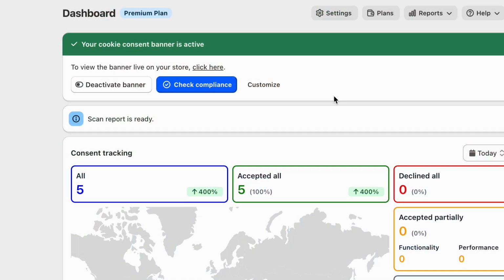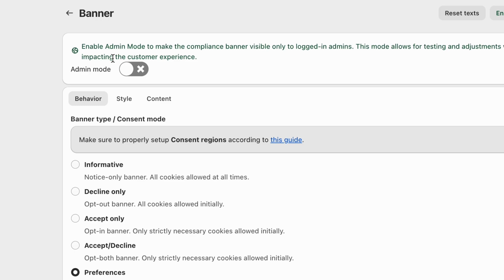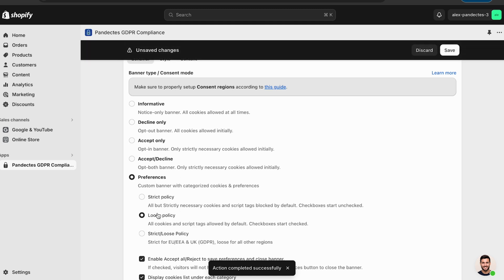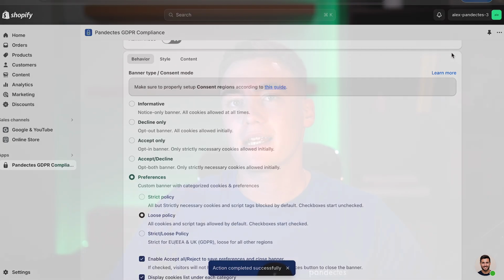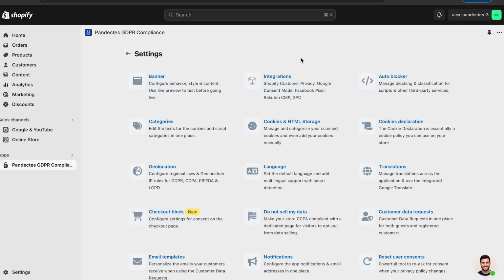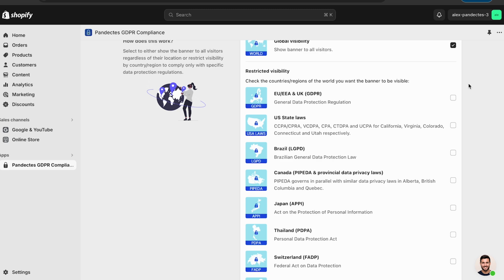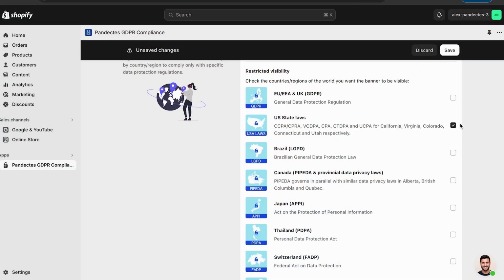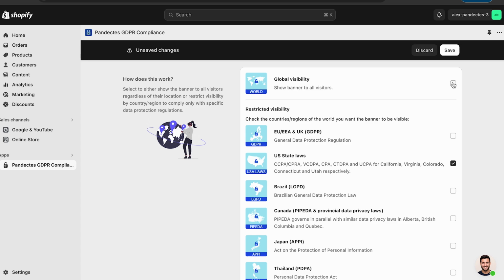How to Select Banner type for CCPA compliance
Selecting the Right Banner Type for CCPA Compliance 🛡️

Selecting the correct cookie banner type is vital for complying with **CCPA regulations**. In this quick tutorial, we’ll show you which banner setup works best to meet legal requirements while keeping the user experience simple and effective.

Timestamps:
00:00 Intro - Desired result
00:40 Tutorial

Pandectes helps Shopify merchants stay compliant with global data privacy laws while building trust with their customers.